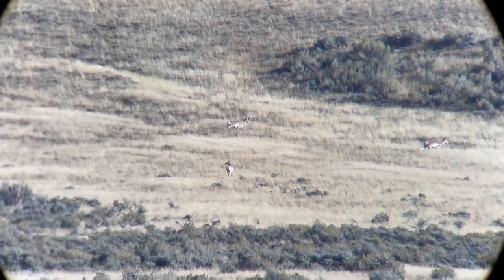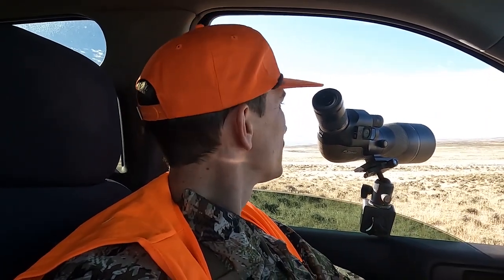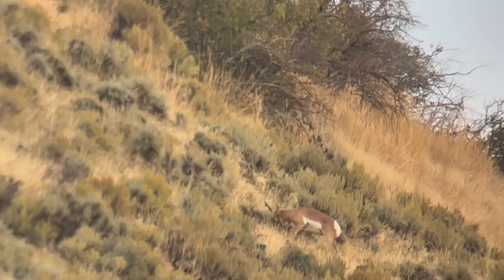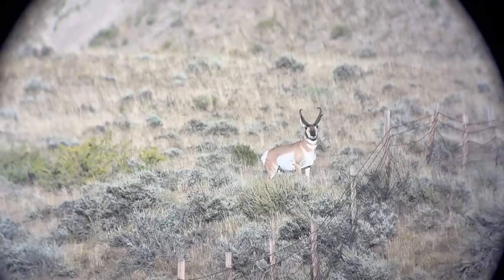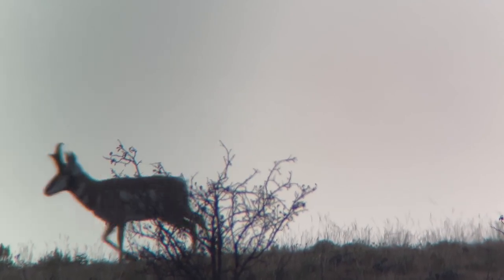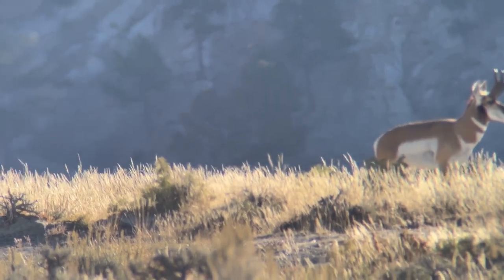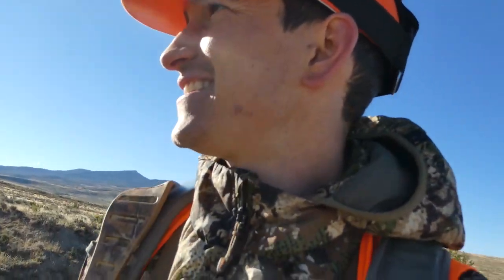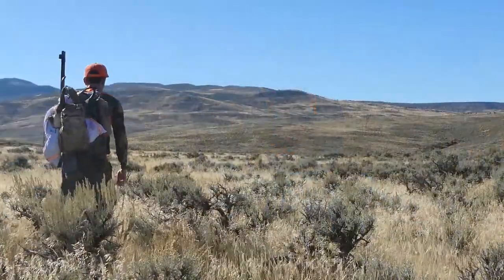Muzzleloader Antelope Hunting 2022 - Public Land Pronghorn in Colorado!!!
I have never seen pronghorn rut like this in my life! The bucks never stopped chasing off other bucks and herding their does together. Every morning of the hunt I saw anywhere from 100-300 antelope and at least two dozen of those speedgoats were bucks. Like most antelope hunts I covered a ton of ground and spent a lot of time behind binos and a window-mounted spotting scope.

Before going on any serious stalks I had some fun using an antelope decoy by trying to get some of the rutting bucks to charge me. Although they would walk towards me out of curiosity and come into shooting range, I never got fully charged. On day three, I finally found the buck that I was looking for and I put on a good stalk closing the distance to about 100 yards. I got the camera set up zoomed in and got my muzzleloader set up on the top of my pack. Boom! I saw the goat drop through the smoke cloud and my pronghorn hunt was finally over!

I can't put into words how bittersweet it was for this 2022 antelope hunt to end. Two full days of watching thousands of antelope rut and run all over the place is something I will never forget. All of this was added to by the fact that it was in the most beautiful place you could ever imagine, the high plains of Colorado!

Here is a link to the High Country Mule Deer hunt I finished before this hunt with this same muzzleloader